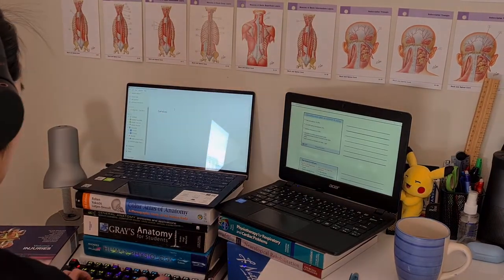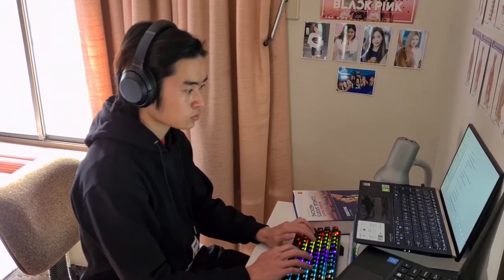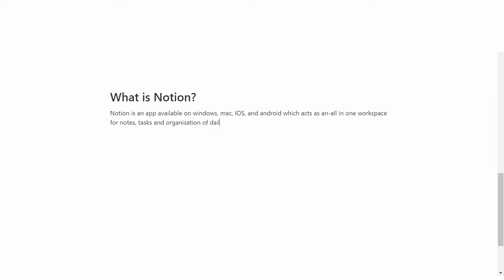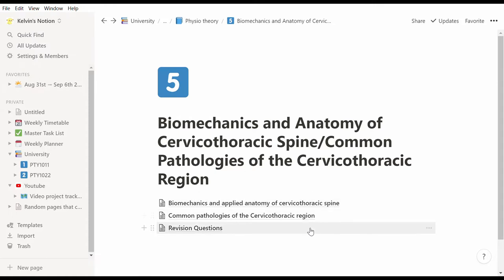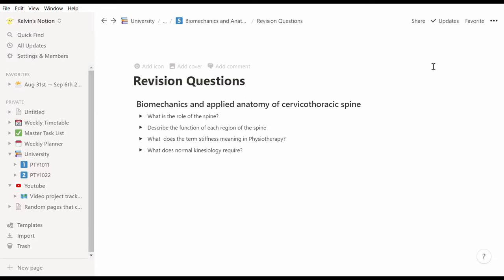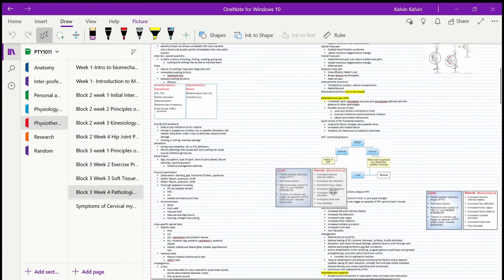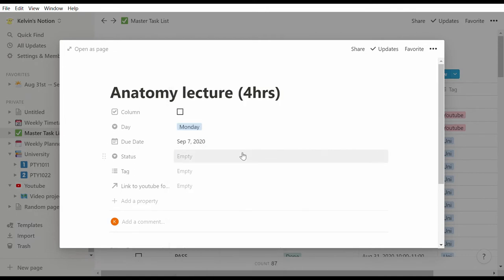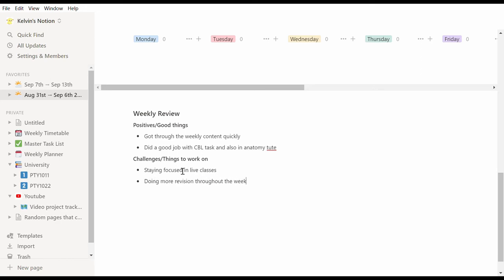Why I switched from OneNote to Notion and my current notion setup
Hi guys,

Today I thought share with you guys my experience with Notion including how I use it and why I switched from OneNote to Notion.

Timestamps:
0:55 - My issues with OneNote
2:03- What is Notion?
2:15- How I use Notion for Uni
4:54- Cons of Notion
5:31- How I organise my life with Notion

Marie Poulin (this video helped me to create my own weekly schedule)